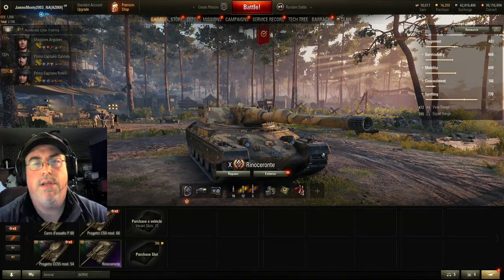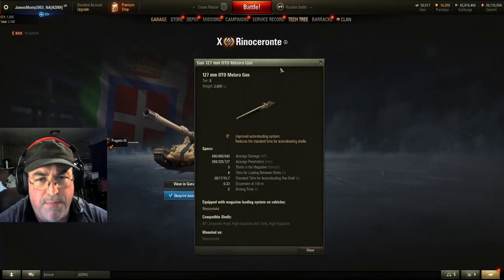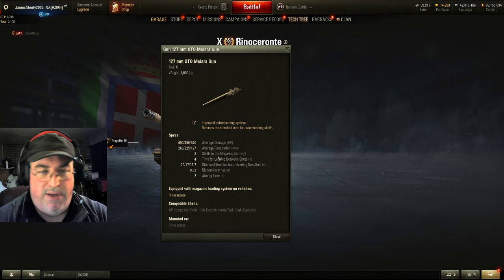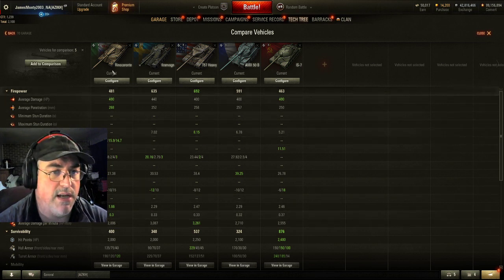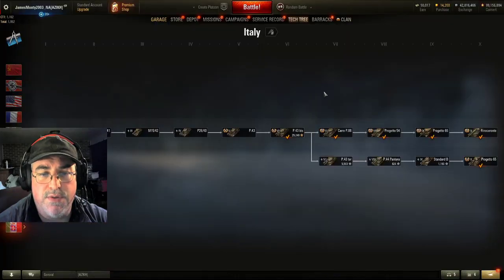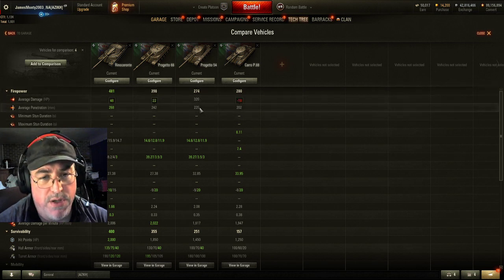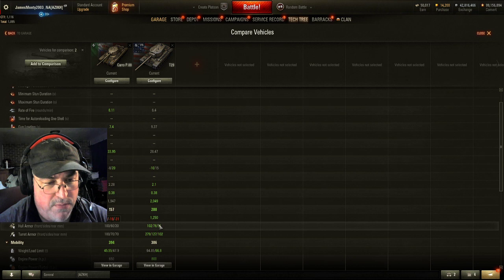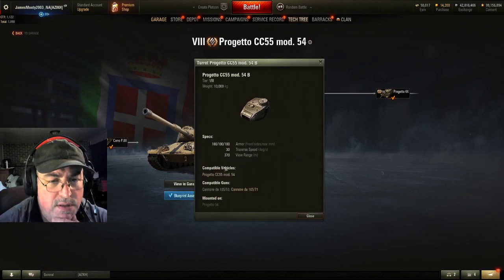First thoughts on the Italian heavy tanks.